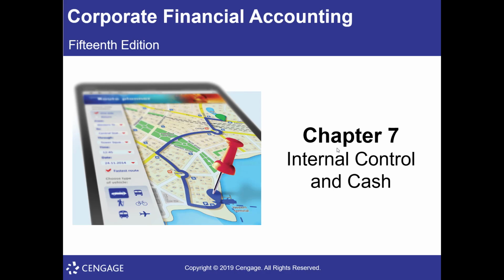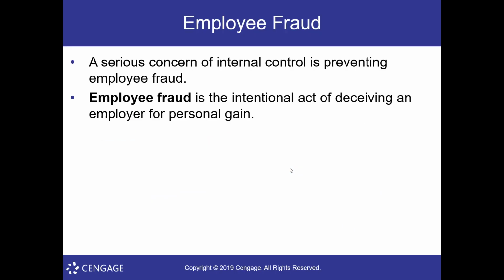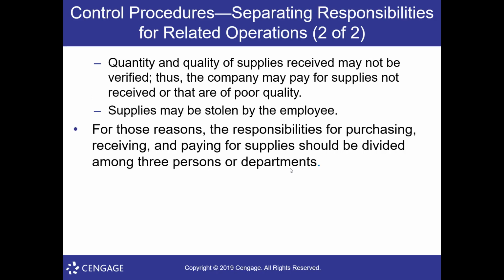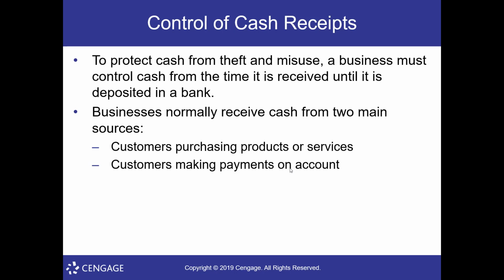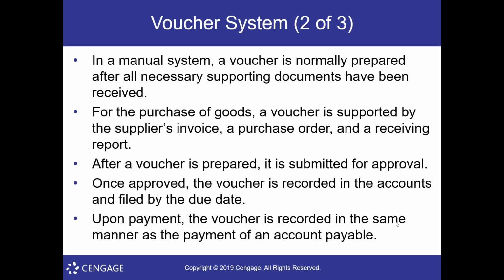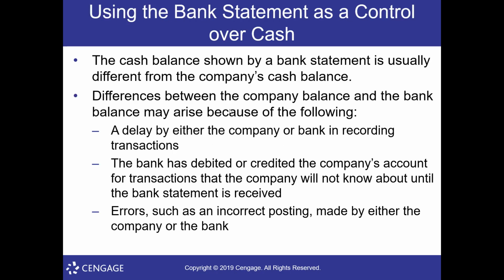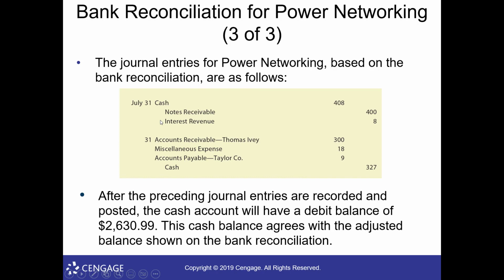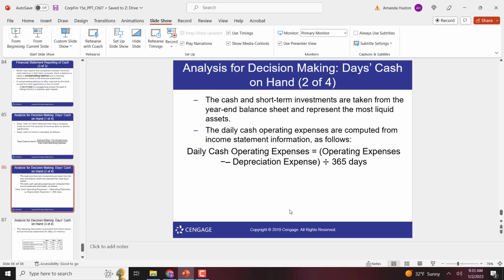CH 7 PowerPoint Internal Control & Cash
Cash and Internal Controls